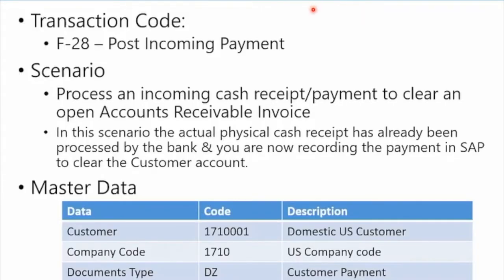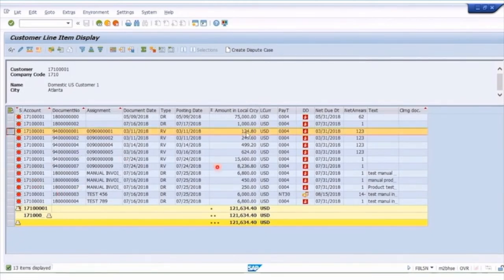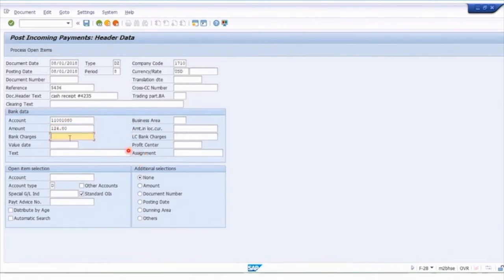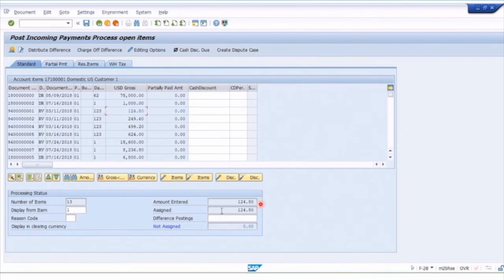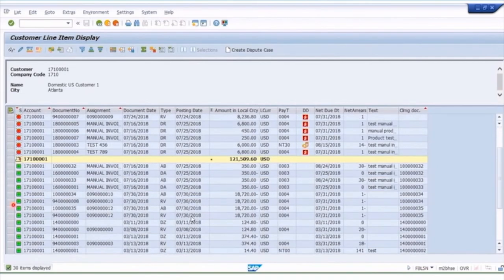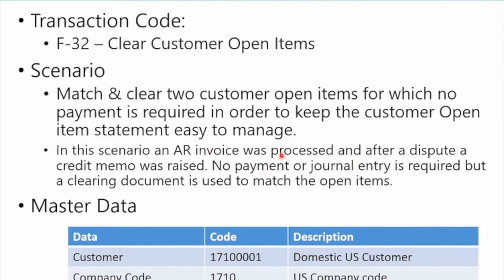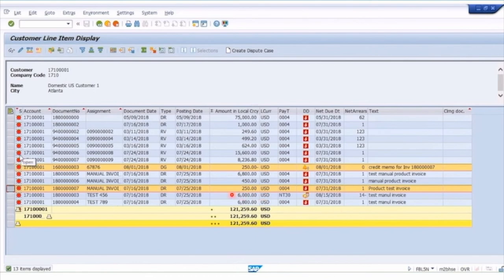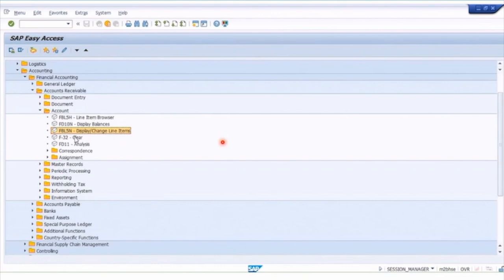How to Prepare Manual Cash Receipts & Clearing | Account Receivable Boot Camp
Hi Everyone,

Welcome to this Account Receivable Boot Camp for Accounts Receivable staff working with SAP. Do you need to be productive in your new job or Role? No time for a full course?

This course is designed to get you and your team up and Running in as little as 60 Minutes. This course will be broken into 4 video lessons and includes live SAP demos and a Quick Reference Guide.

Syllabus :

Video 1: Introduction & Non- Sales Order Invoice Entry
- Manual AR Invoice Entry
- Manual AR Invoice Display change and Reverse

Video 2:  Sales Order Invoice Entry & Basic Account Receivable Reporting

Sales Order Invoice Entry
- Display Sales Order Invoice related data
- Create a Sales order billing document
- Display, change, and reverse billing documents.

Basic Account Receivable Reporting
- Display customer balance and line items
- Display AR open item age analysis report

Video 3 : Manual Cash Receipts and Clearing
- Manual AR Cash Receipts
- Clear and match AR open items

Video 4: Lockbox Electronic File Processing & Summary
- Import lockbox electronic file from the bank
- Matching and post-Processing

Video & Image Credits : Created by Self

Video Editing Software : iMovie Mac Pro 2021

Audio Recording : Used AI Voice Modular

Playlist Link